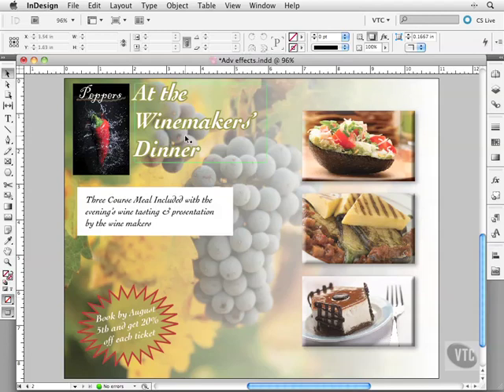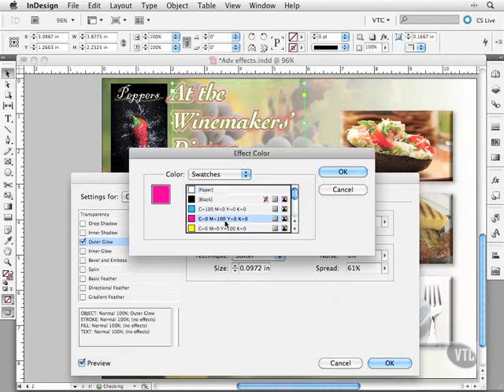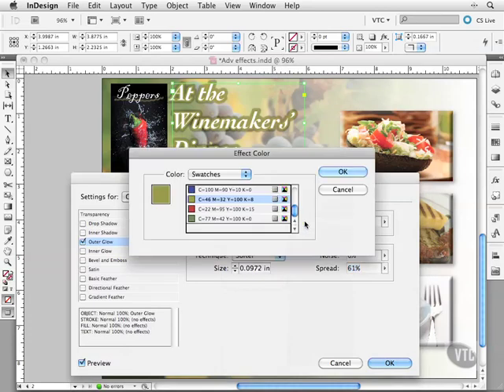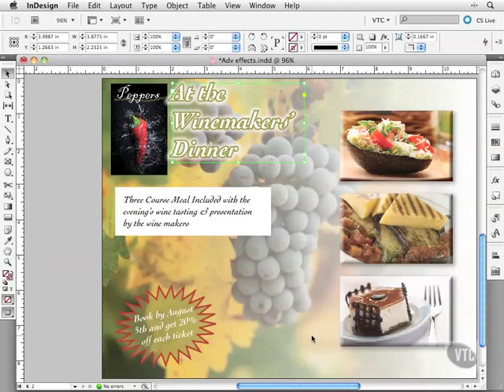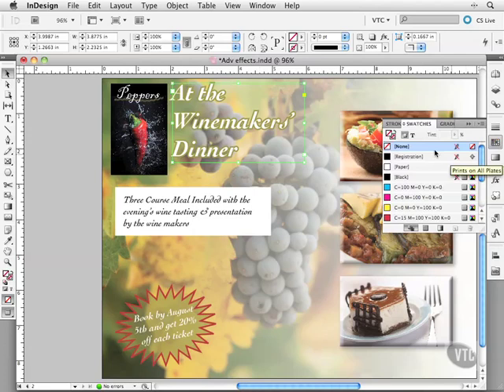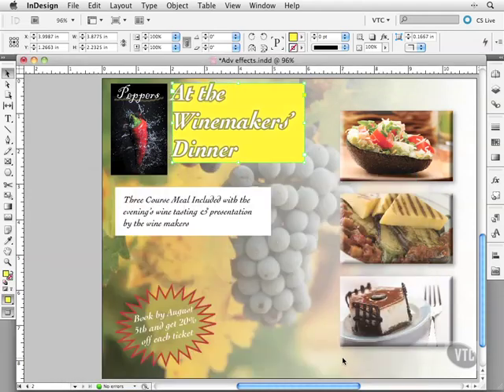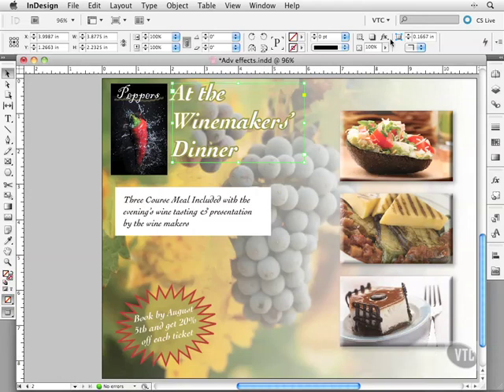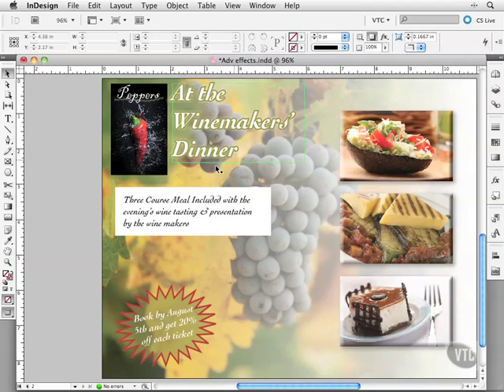0506 Inner and Outer Glow